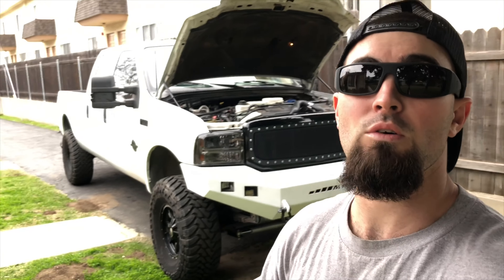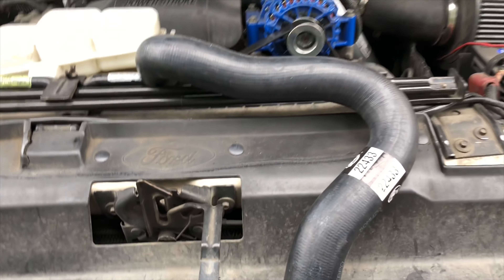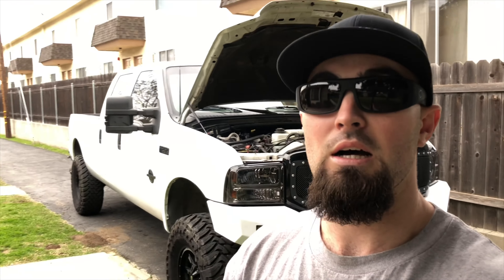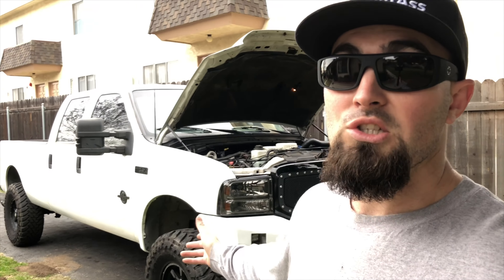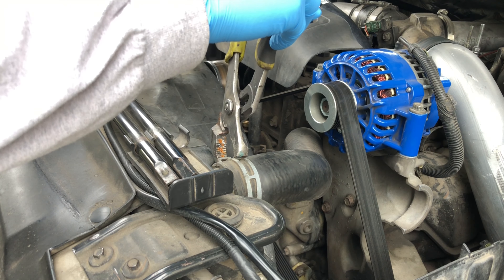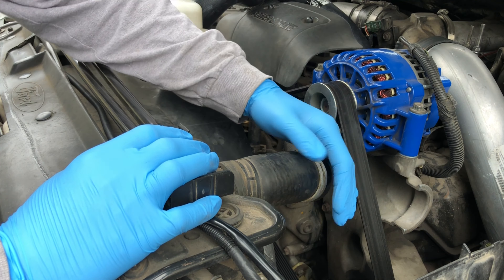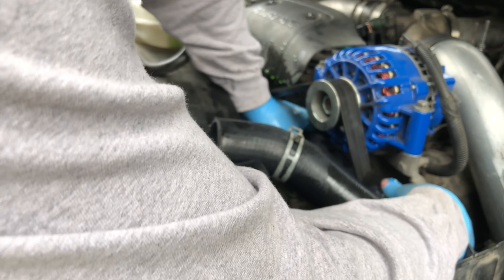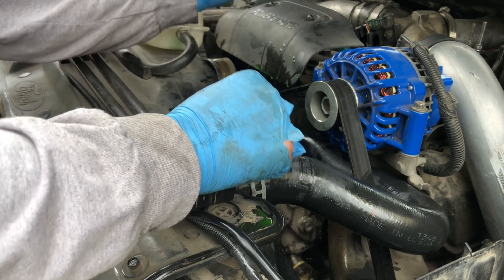Updating 7.3 powerstroke radiator hose! And possibly the biggest news ever for this channel!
High torque starter (Mine)
DB electric high torque starter (if first link isn’t available)
Solar panel battery charger
White Rodgers glow plug relay
Oil drain valve
Rev-X oil additive
Dual steering stabilizers
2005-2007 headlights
Edge 84030 monitor (gauges)
Tailgate assisting shock
7.3 international badges
7.3 international badges
Upgraded fuel pressure spring
4” LED light pods
42” light bar
Front grill
Tow mirrors
Afe air filter
Napa 6637 air filter
Smoked 3rd brake light
Air intake heater(AIH) delete plug
5” straight pipe
5” x 7” AFE exhaust tip
MBRP 4” turbo back straight pipe
200 amp alternator
Wheel cleaning brush
Shackles on front bumper
Smoked tail lights
Air intake heater delete plug